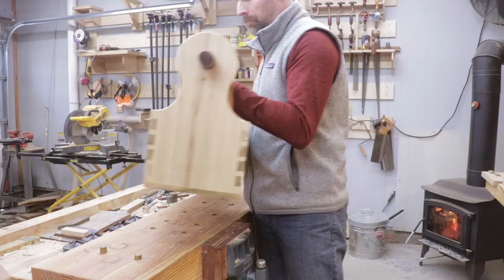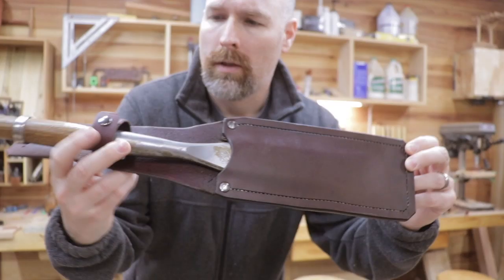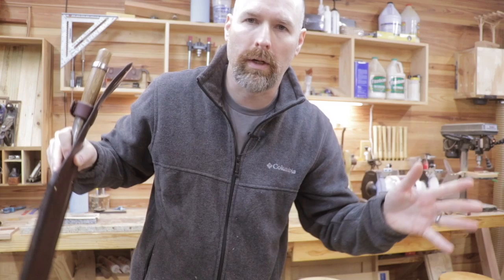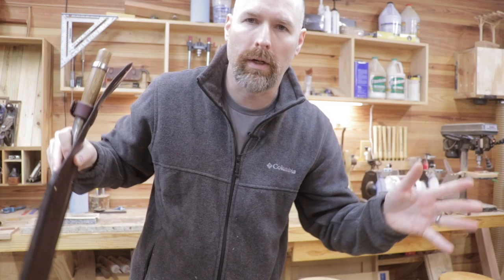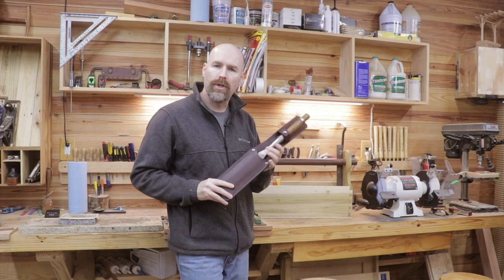How To Make A Beautiful Leather Chisel Holster!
Welcome back to the shop, friends! Today we are making a handmade leather chisel holster for my Barr 1.5" timber framing chisel. This will be worn and used daily during the upcoming timber frame cabin build. Check out the links below for more information on the upcoming project.

                                                                  Timber Frame Hand Tools:

(1:41) Wood is good mallet 30 ounce:

(3:03) Stanley Fatmax 25' Tape Measure:

(3:44) Starrett 12” Combination square:

(4:43) Lansky Sharpening Puck:

(Forgot to show in video) Stanley Pocket Folding Knife:

(4:54) Vintage Stanley 8" Angled Gauge:

(4:49) Home Depot Carpenter Pencils

(4:28) Permanent Markers:

(10:20) Gyokucho Razorsaw No. 655:

(6:55) Barr 1.5” Framers Chisel:

(8:53) Barr Timber Framer’s Slick

(8:11) Vintage ¾” Corner Chisel: See link below for restoration playlist

(6:29) Husqvarna Hatchet:

(5:20) Vintage Stanley #10 Carriage Plane:

(11:12) Vintage Framing Square: